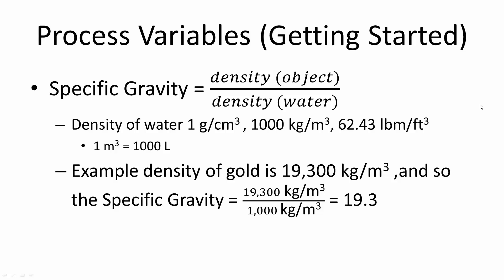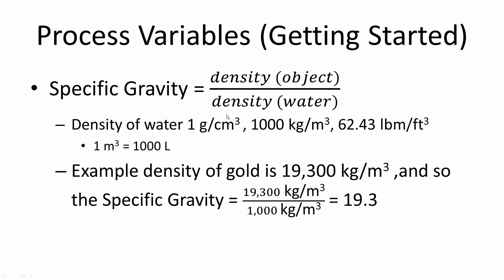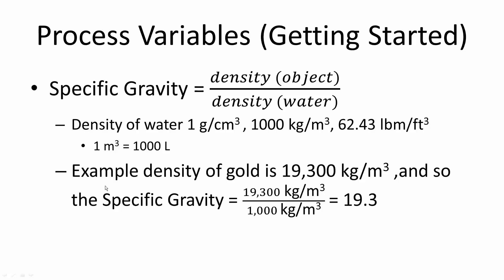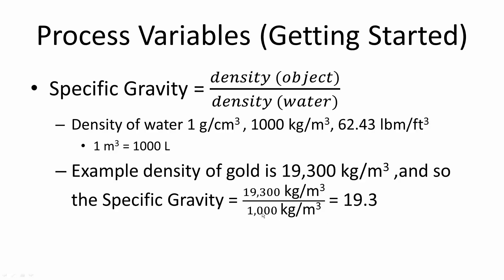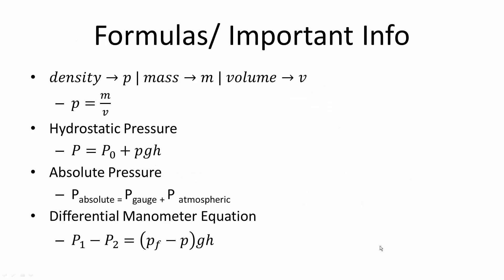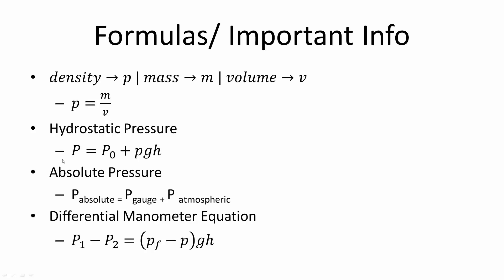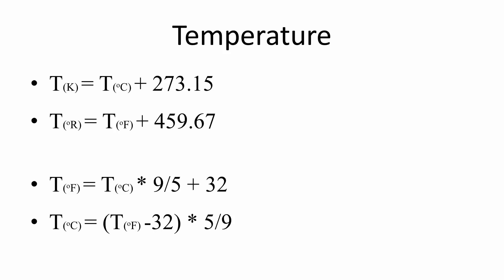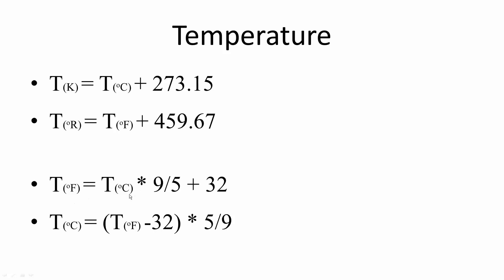Getting Started (process variables -- specific gravity/formulas)